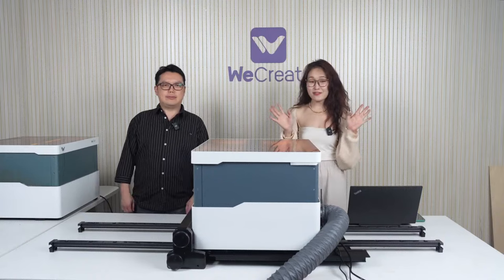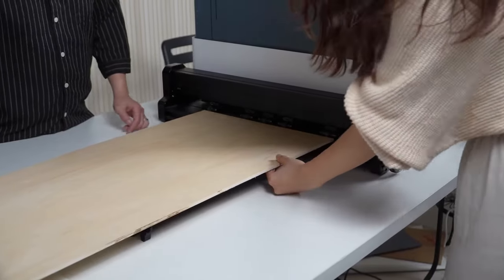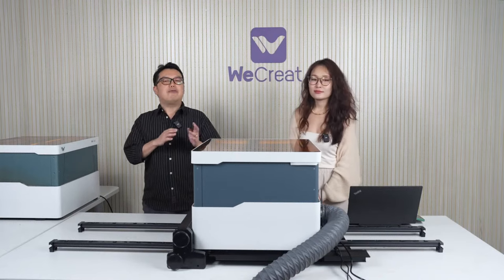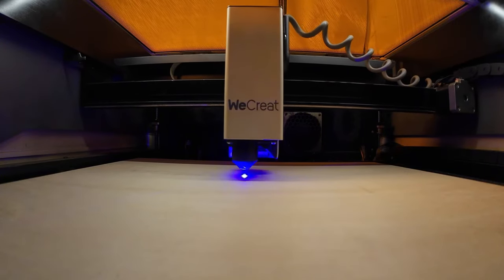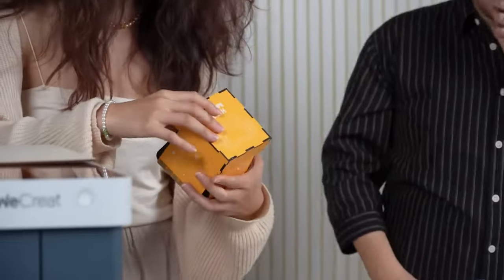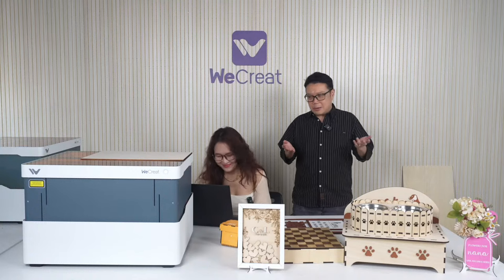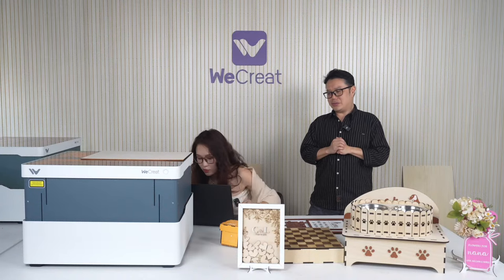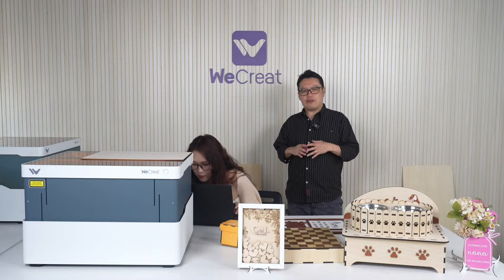It's Here!! WeCreat's Pass Through Feeder & Lightburn Capability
In today's livestream, we'll be unveiling 2 highly anticipated requests: the brand-new Auto Pass Through Conveyor accessory and the compatability with lightburn that many users have been asking for! Fasten your seatbelts and get ready to embark on a journey full of surprises!

Don't miss this exciting showcase!

Bundle code for Live Stream Only: Conveyor150

❤WeCreat Vision features a ground-breaking, industry-first auto-lifting enclosure, and for good reason: simplicity, flexibility, and safety.

- 0:00 Greeting Cyrus
- 1:02 Introduction to Today's First New Launch: Auto Pass Through Conveyor
- 4:00 Making Projects Using Auto Pass Through Conveyor
- 12:28 Introduction of the LightBurn Compatibility Feature
- 21:13 Highlighting Recent Exciting Projects in the Vision Library
- 27:30 Q&A Session

🙌We understand that you guys probably have some questions about us and WeCreat Vision.